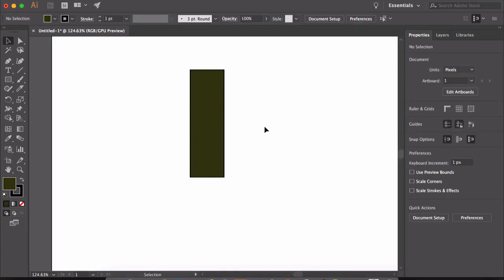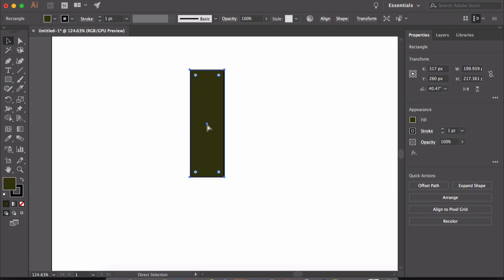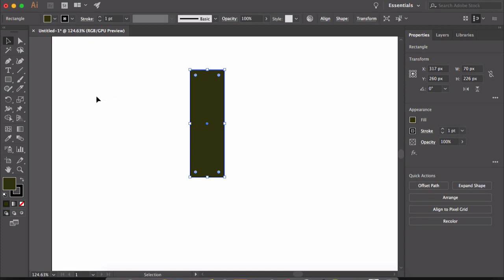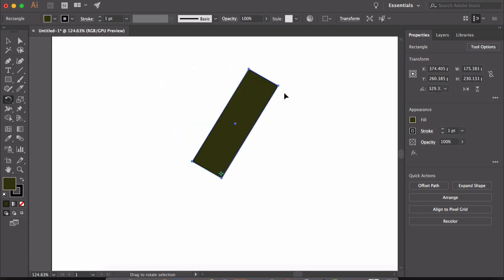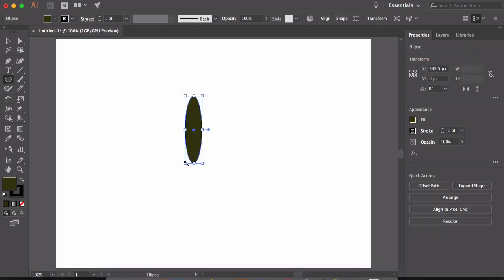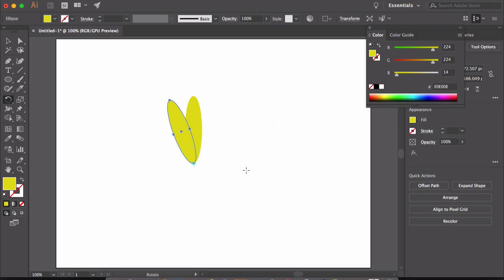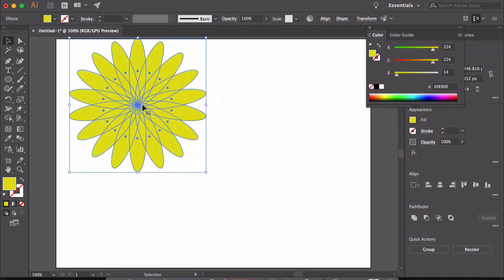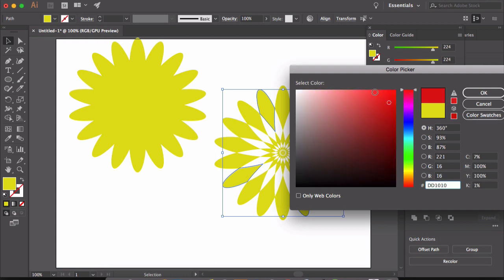Adobe Illustrator - Rotate Tool ( Lesson 30 )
Learn to use the rotate tool in adobe illustrator